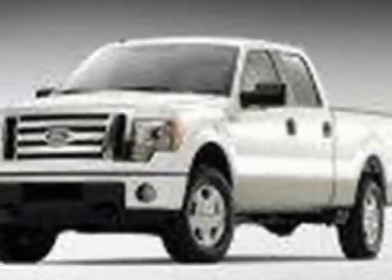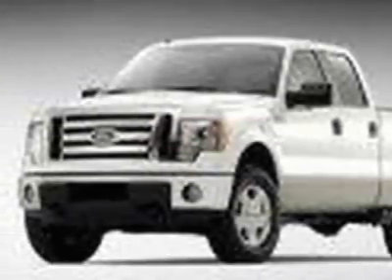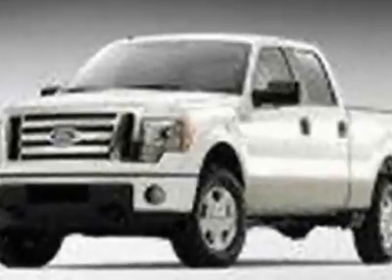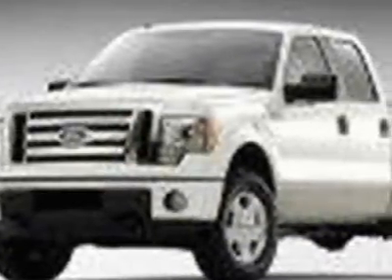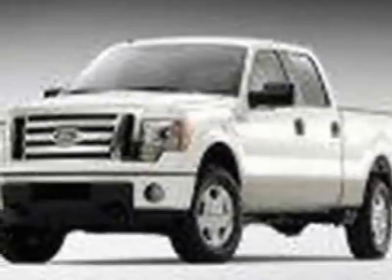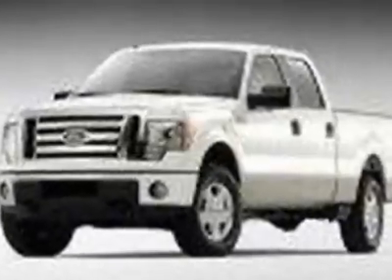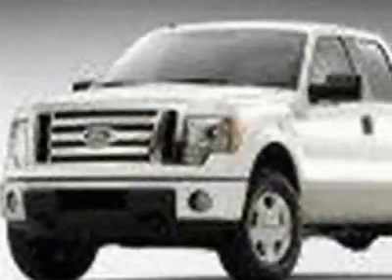2011 Ford F-150 4WD SuperCrew 145" XLT Truck - Watertown, MA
Watertown Ford, Watertown, MA - XLT Convenience Package, XLT Chrome Package, XLT Plus Package